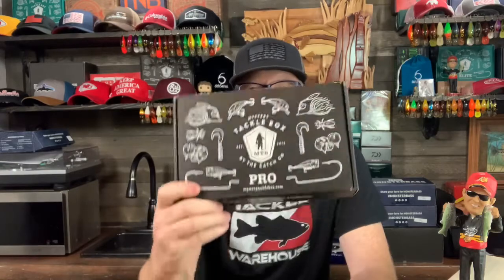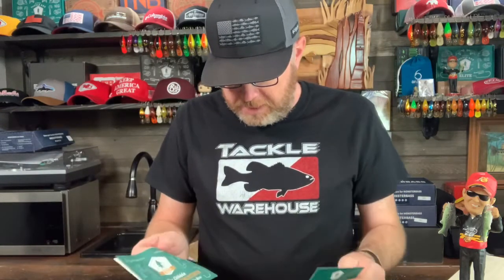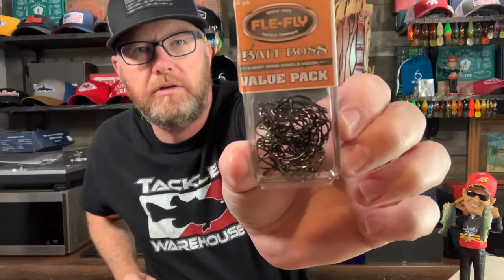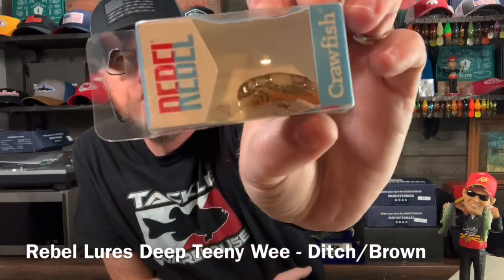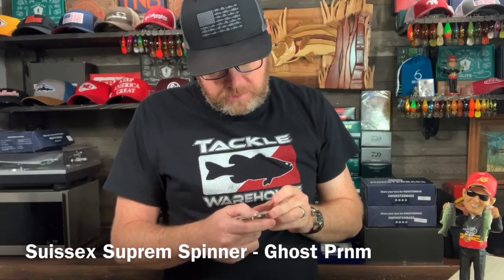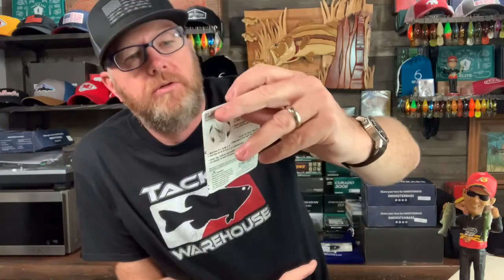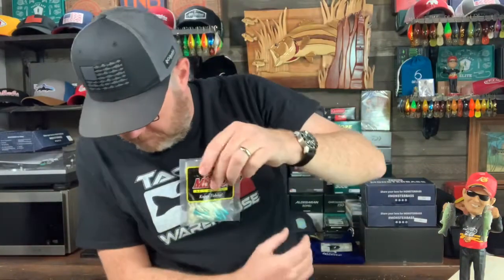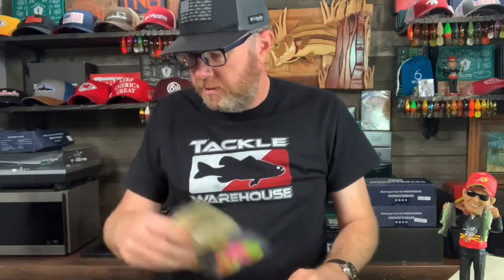The Mystery Tackle Box Pro Panfish Box. It’s a pretty good deal!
This is what’s in the MTB panfish pro box for July 2020